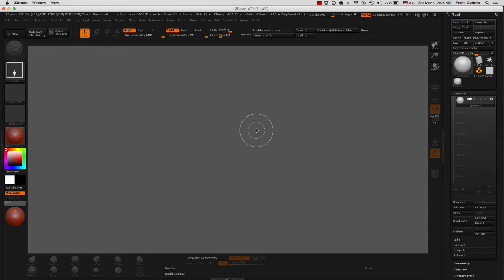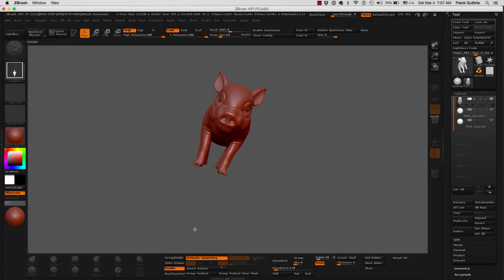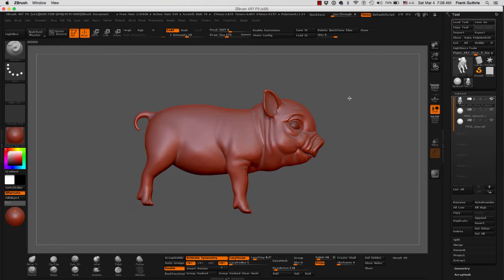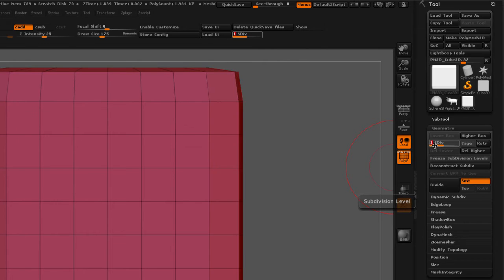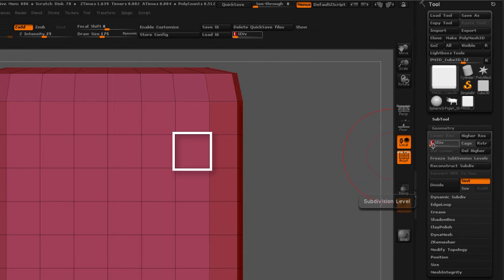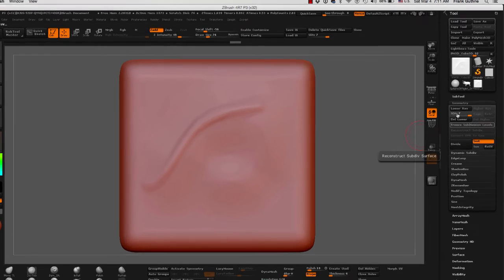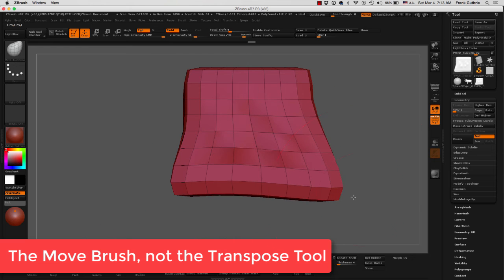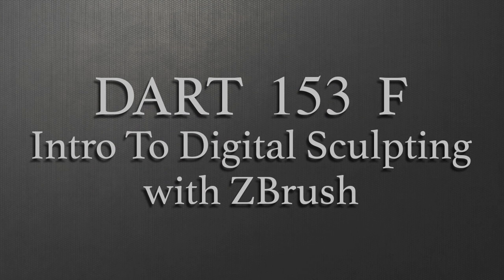DART 153 Intro To ZBrush: Sculpting Process Part 3 Using ZTools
Learn how work from ZTools (ZBrush's own Mesh File,) and how to load then, go into Edit Mode (T,) and learn why and how to use Subdivisions...